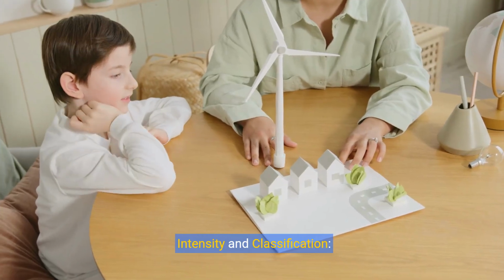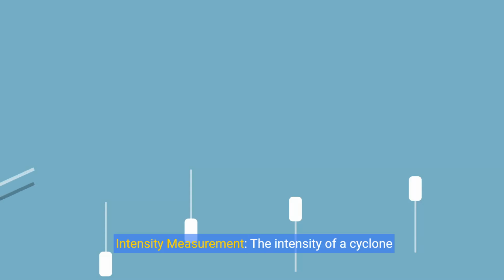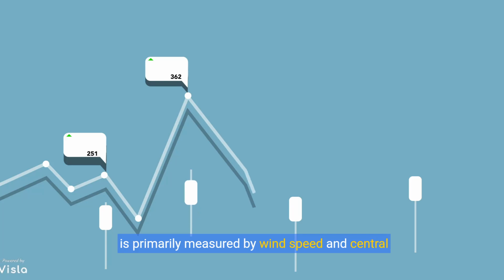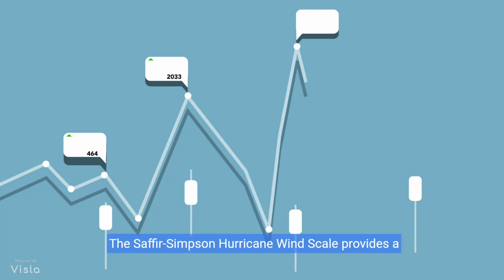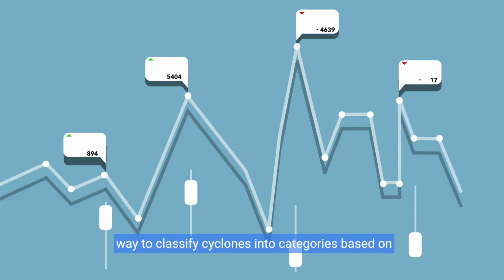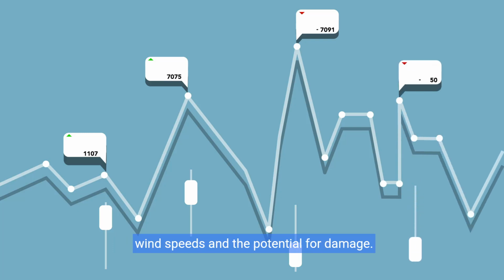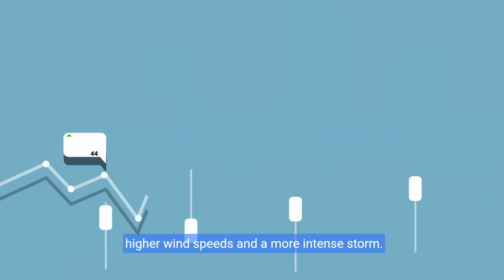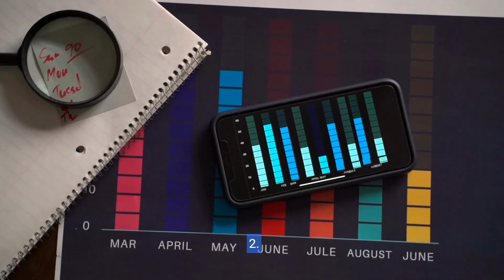Understanding Tropical Cyclone Development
Discover how tropical cyclones form and develop in this informative video. Learn about the key stages from a tropical disturbance to a powerful storm, including the roles of heat, moisture, and the Coriolis effect. Explore the structure of cyclones, including the eye, eye wall, and rain bands, and understand how low wind shear and a moist environment contribute to their growth. This video also covers how cyclone intensity is measured. Perfect for anyone interested in meteorology and weather phenomena.